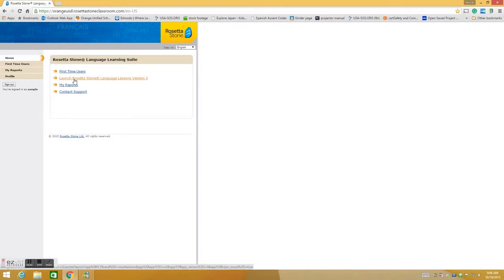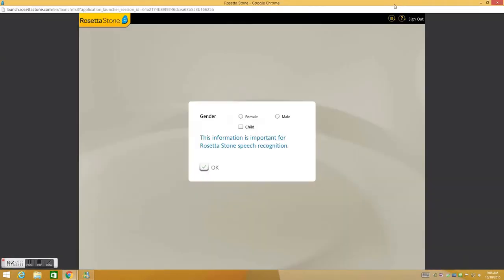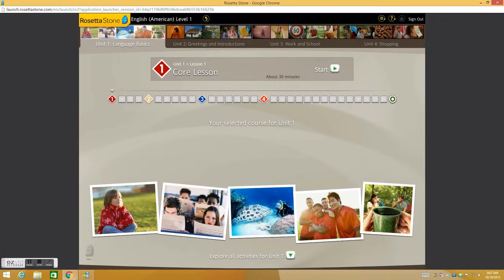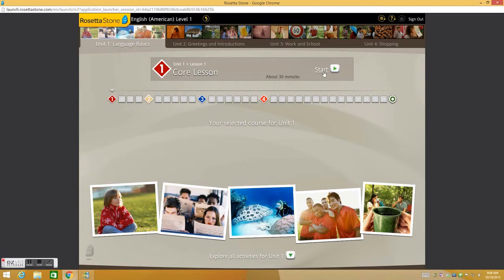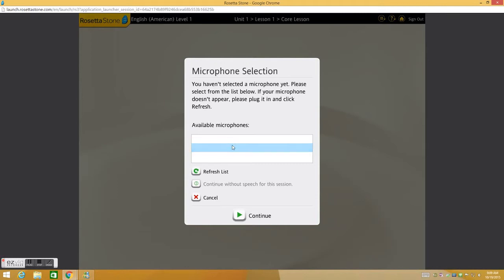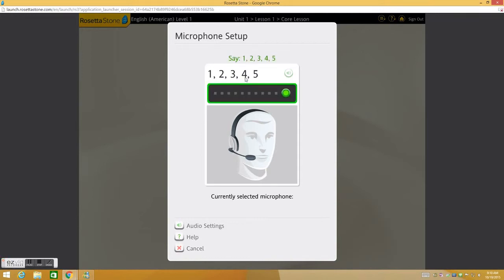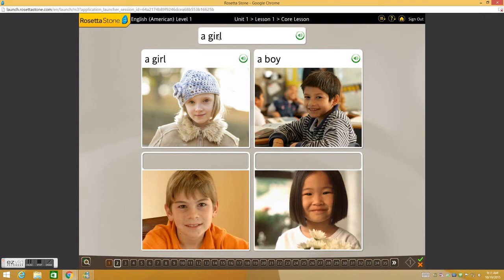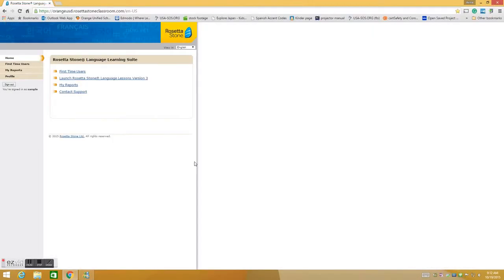Rosetta Stone Log in